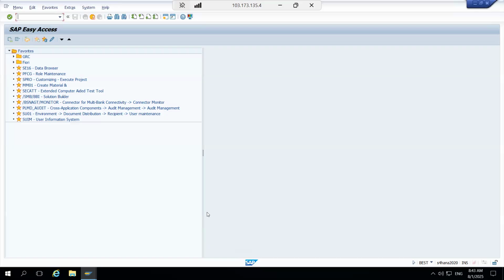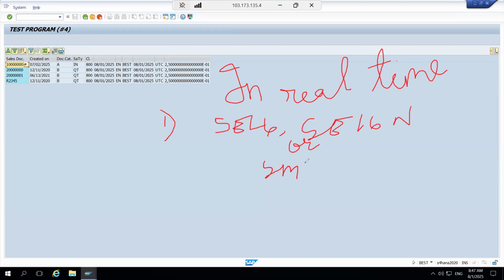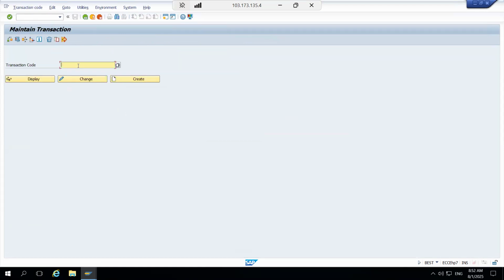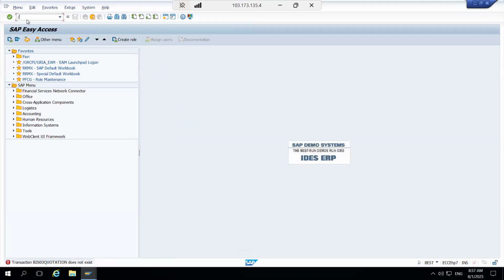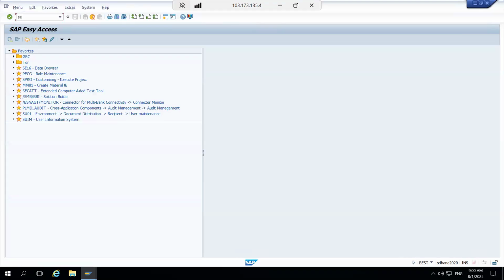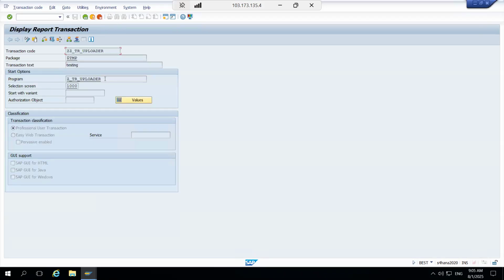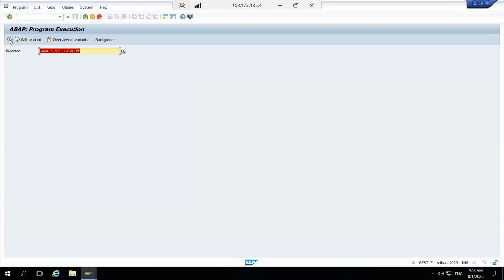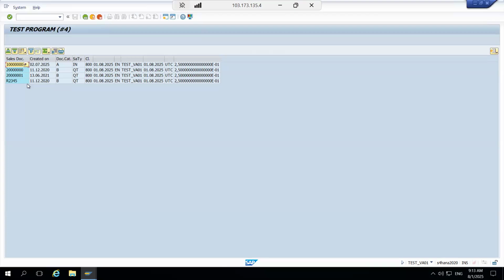SAP Program authorization discussed in detail